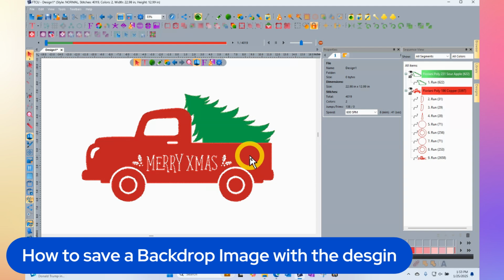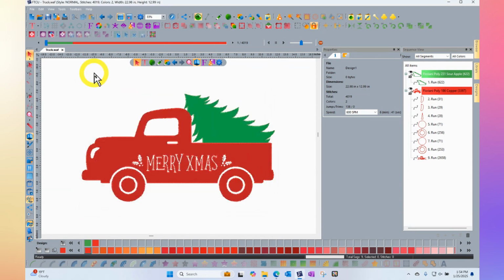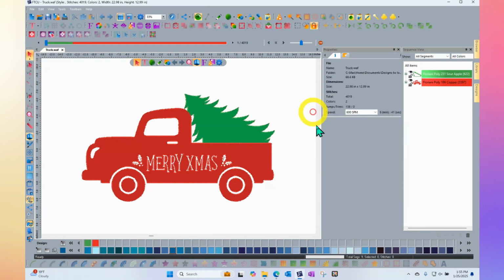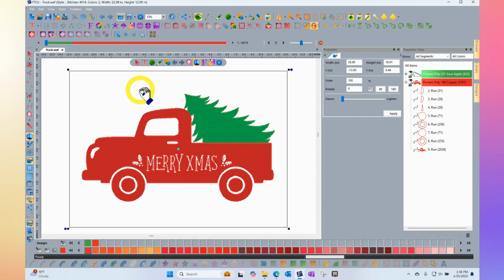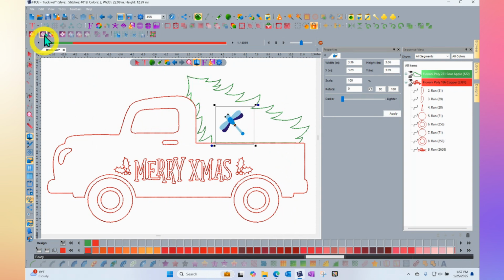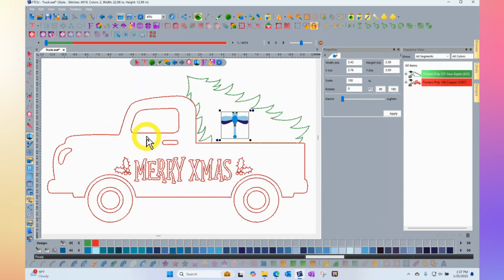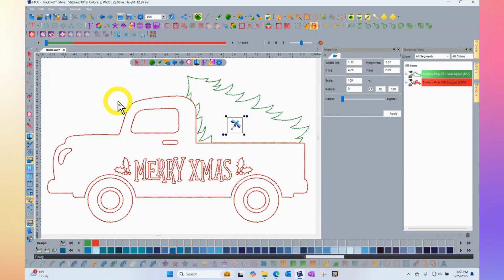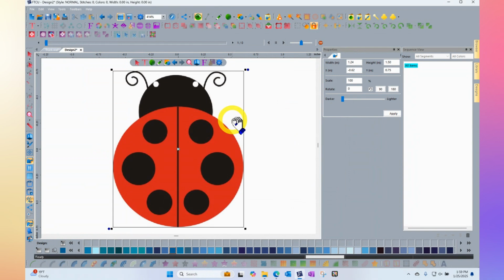How to Save a Backdrop with the Design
Learn how to save a backdrop with your design in Floriani software!